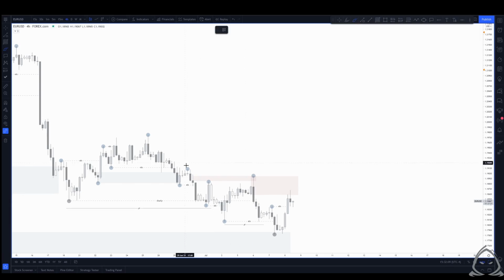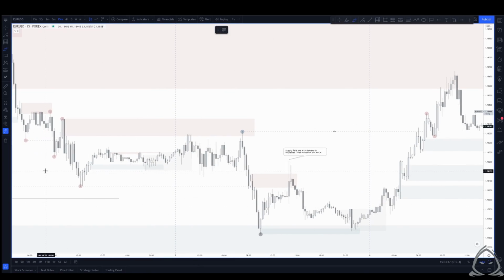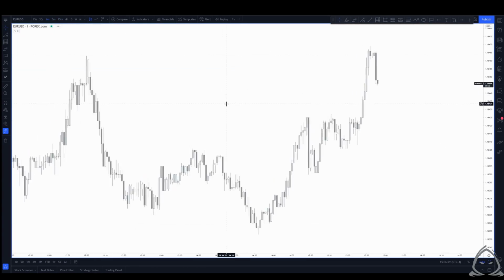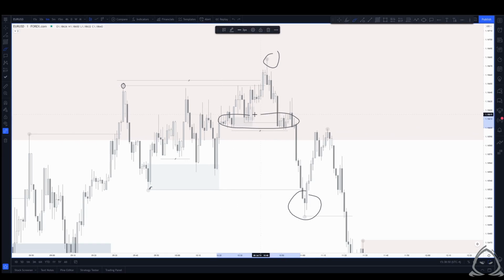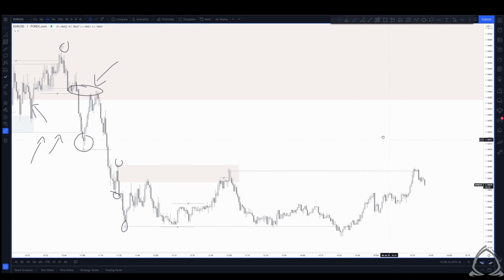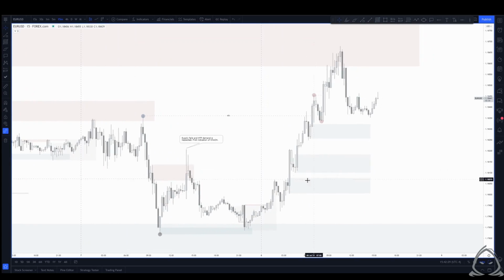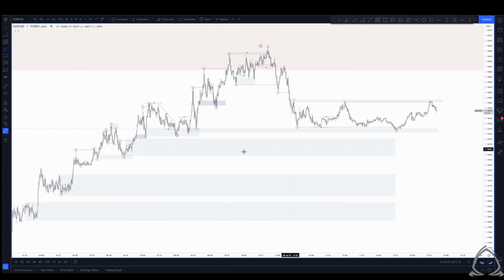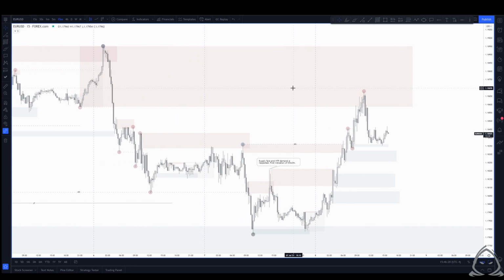3 1 Application Understanding Change in Trend Application REPLACED